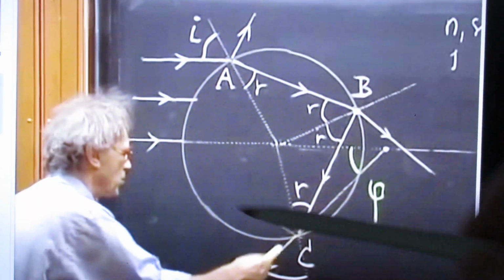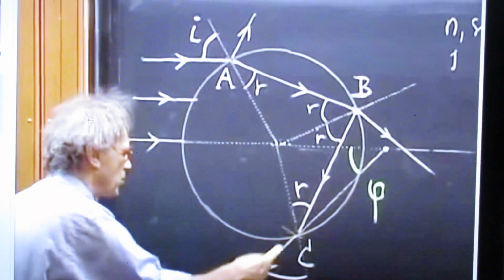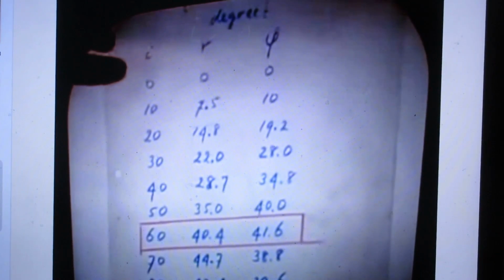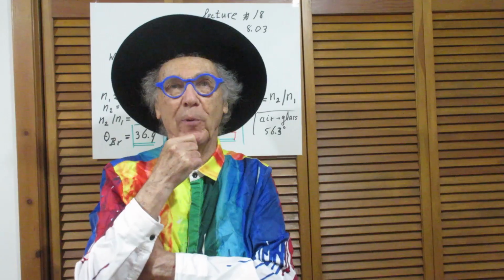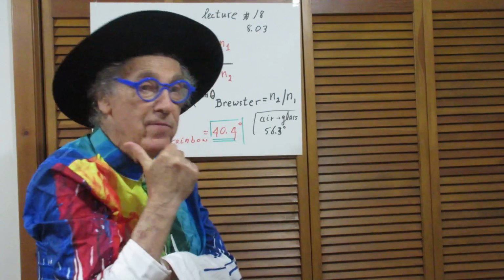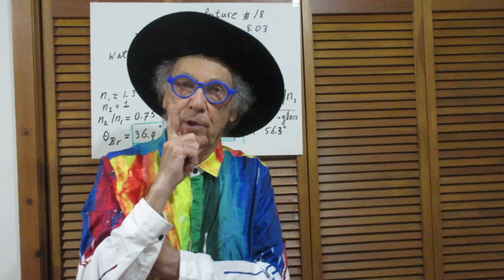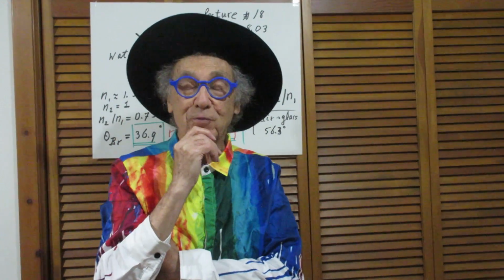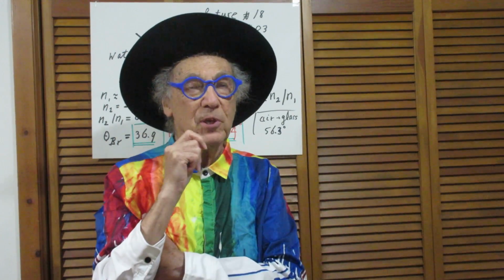Solutions to Rainbow Problem #90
Why is the Rainbow strongly Polarized?